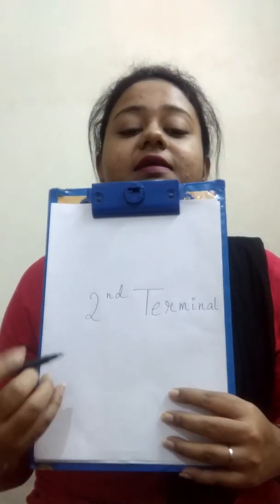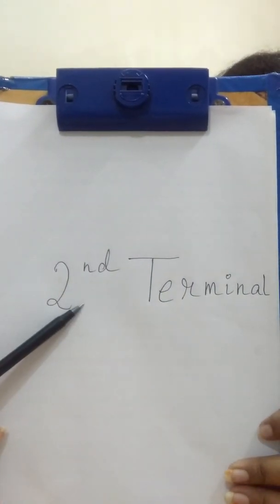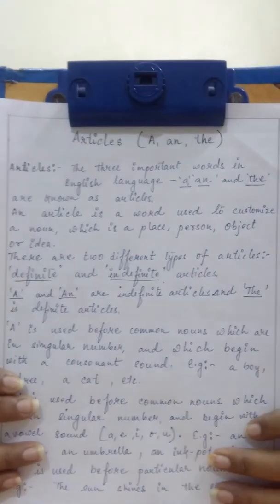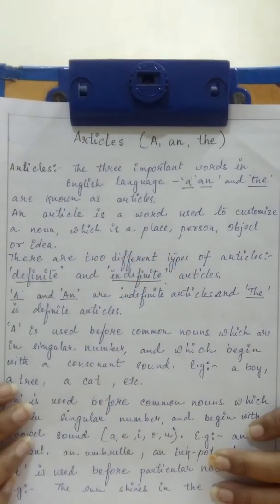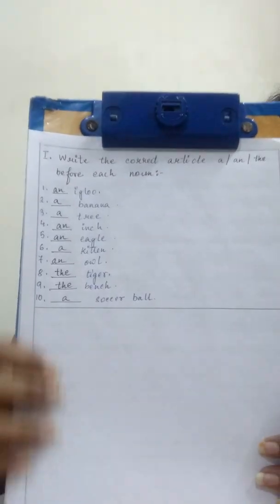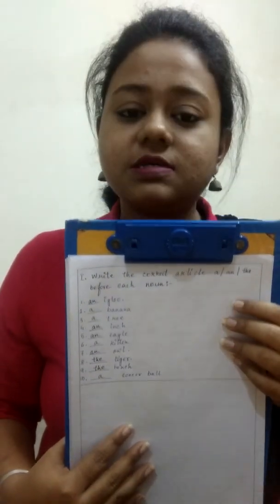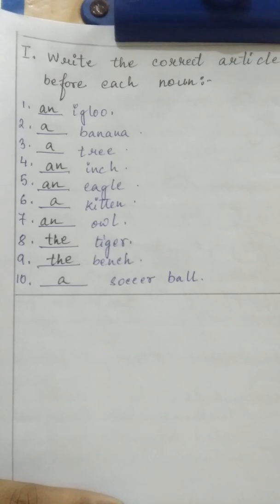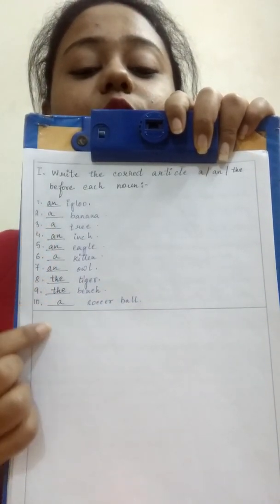English language class 2, Articles (CW 1)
Explanation of PDF. (CW 1)